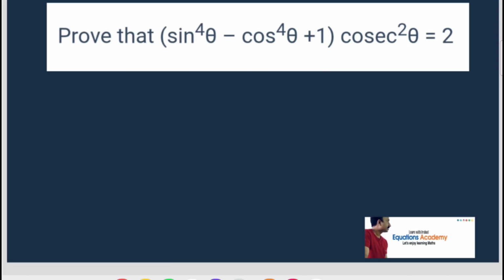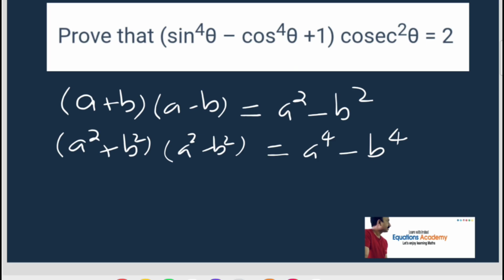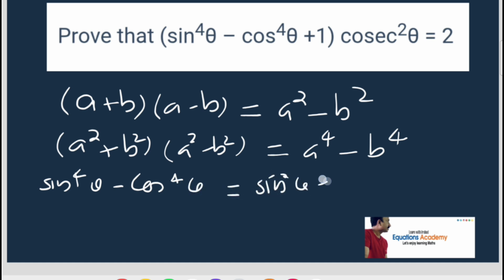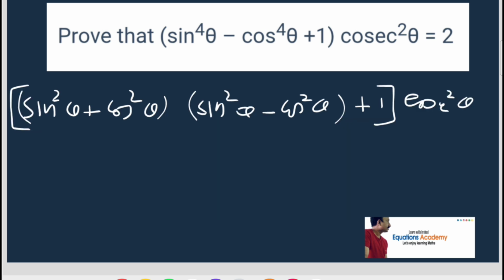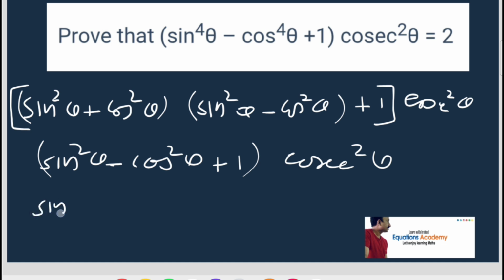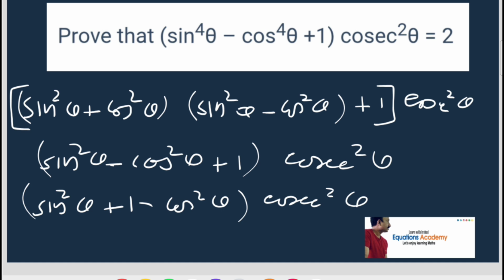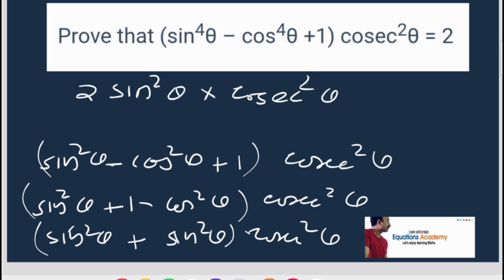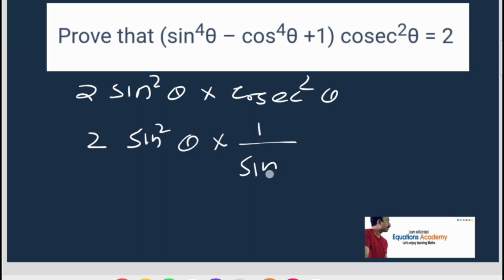Prove that (sin⁴θ − cos⁴θ + 1) cosec²θ = 2 CBSE Class 10 Maths Trigonometry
In this video, we solve an important CBSE Class 10 Maths Trigonometry identity step by step.
📘 Question:
Prove that (sin^4θ - cos^4θ + 1) cosec^2θ = 2

✨ This question is frequently asked in CBSE Board Exams and is very useful for exam preparation.
🔹 Helpful for Class 10 board exams
👉 If you have doubts, post them in the comments.